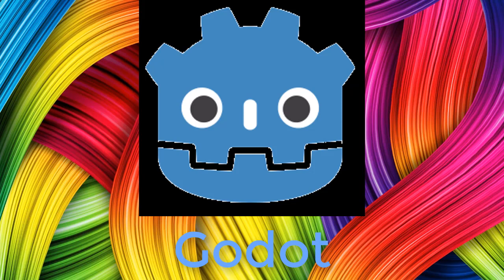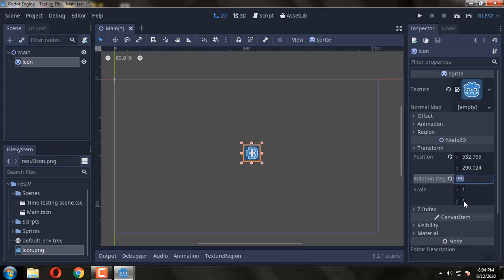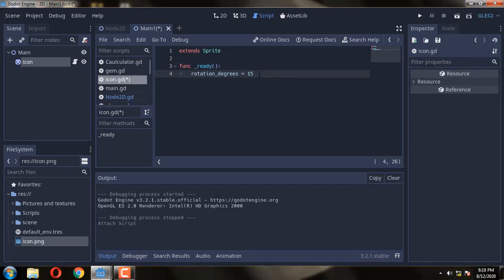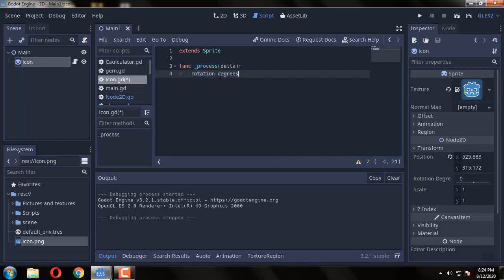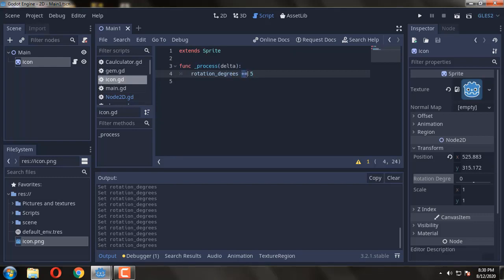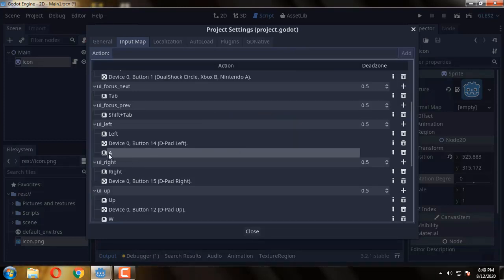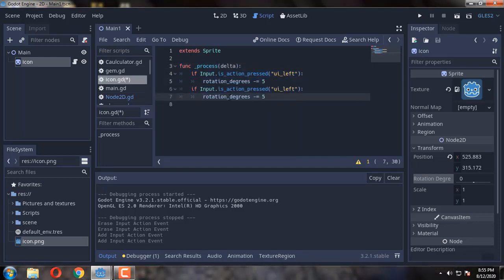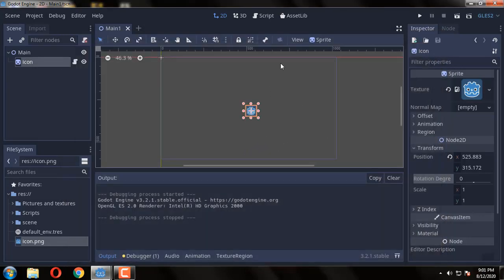How to rotate a 2D object in Godot | Full Explaination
Everything which s needed are explained. Beginner friendly like always.
Here learn about rotating a 2D object in Godot. It's easy, then also everything explained for beginners.